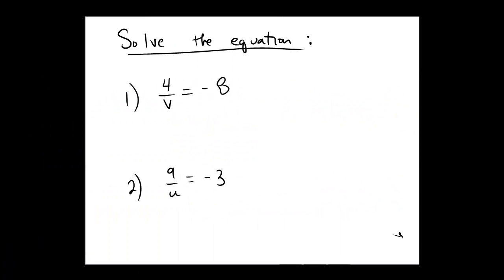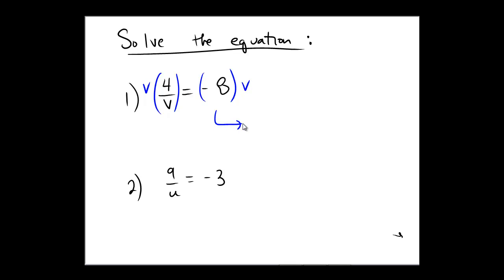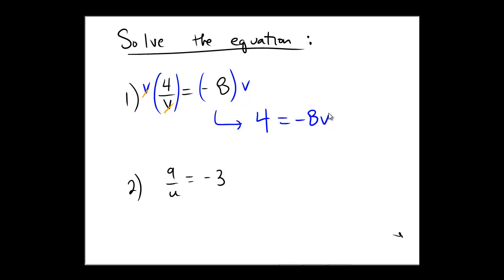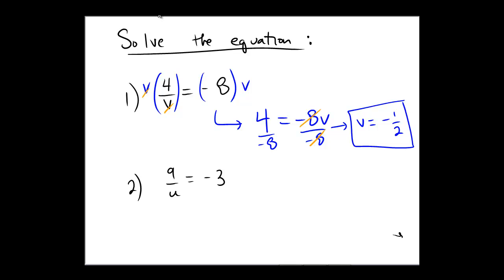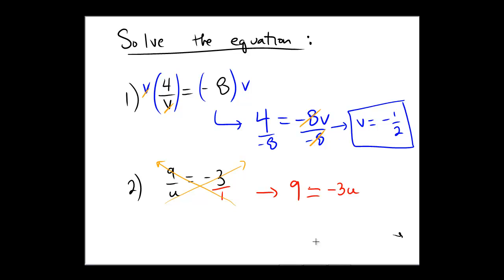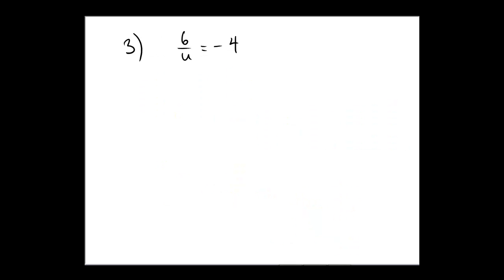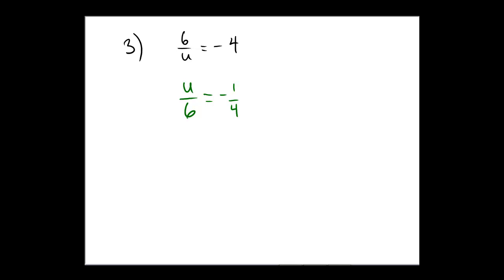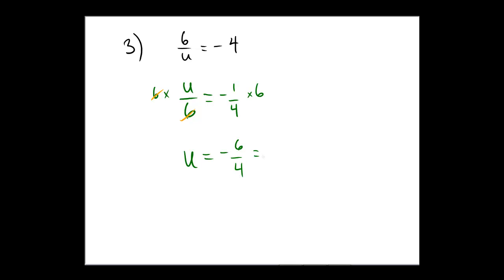Solving simple rational equations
Solving a rational equation that simplifies to linear: Denominator x